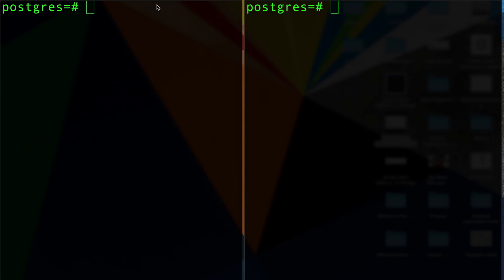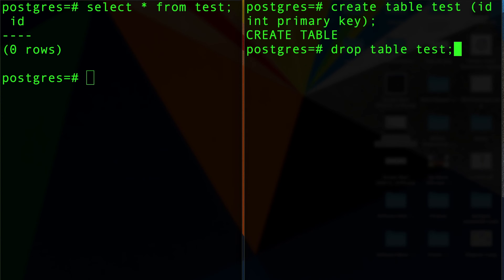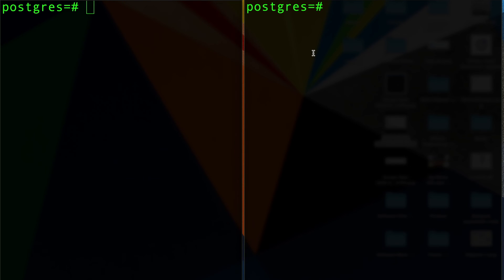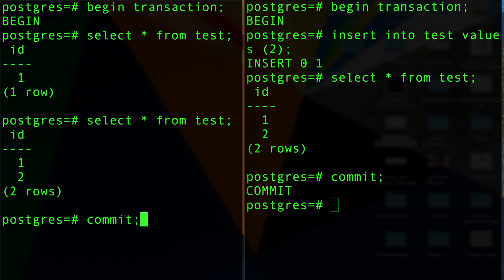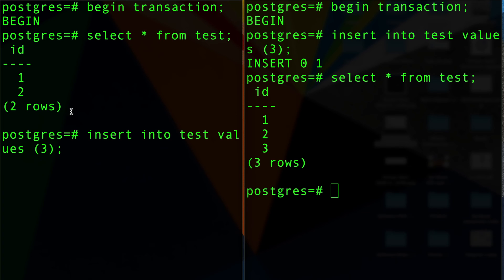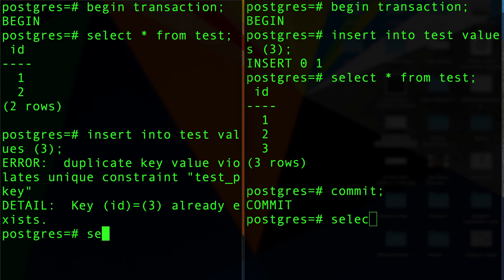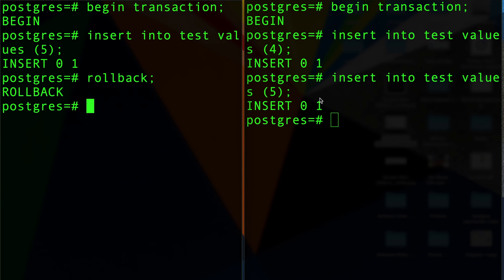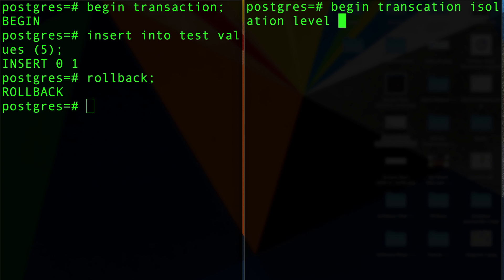Concurrent Requests and Unique Keys on Web Applications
In this video I explain how primary key cannot be duplicated even if concurrent transactions are executed in the same time.

Stay Awesome,
Hussein